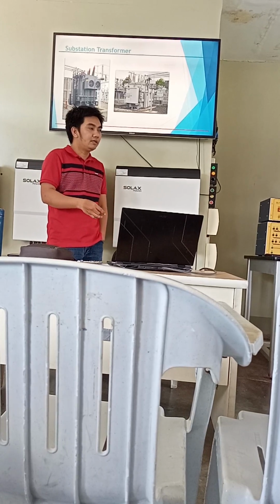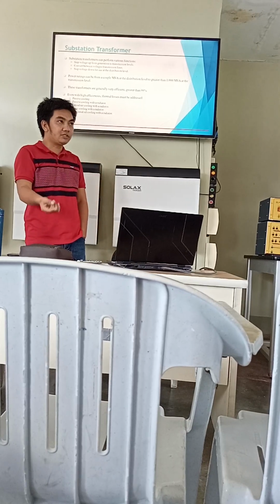March 19, 2024